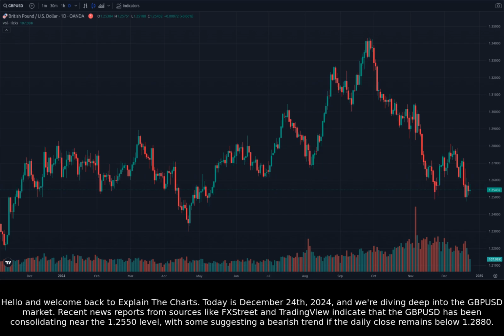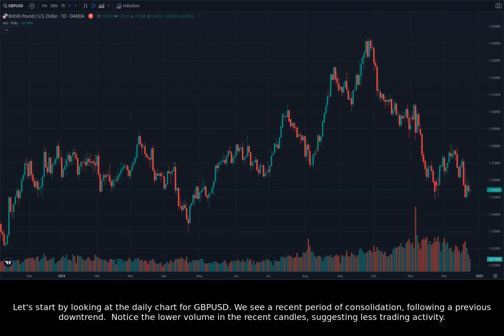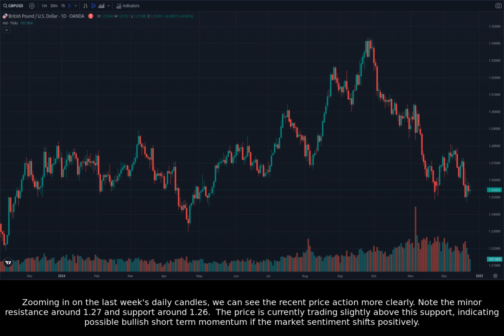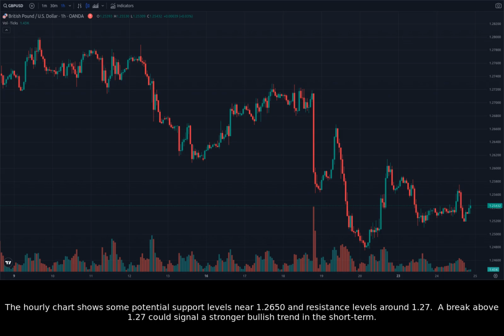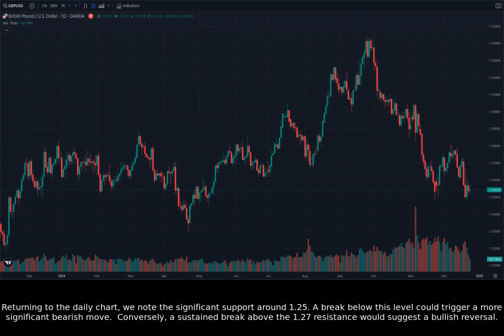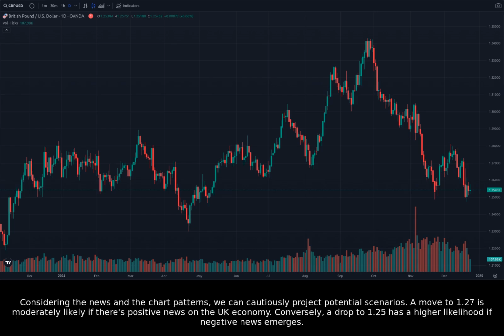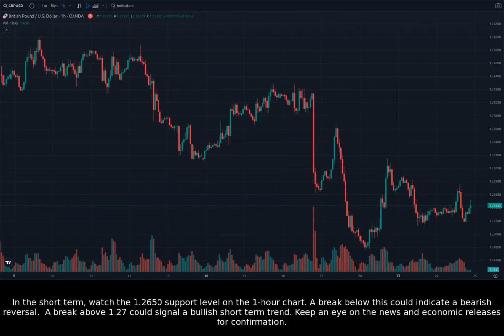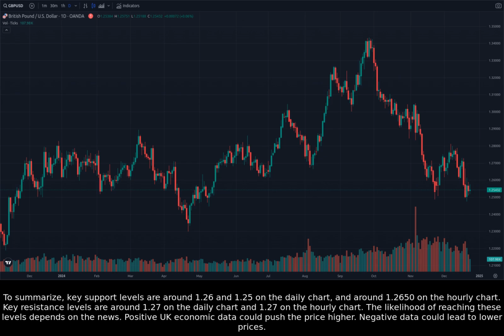GBPUSD Chart Analysis: News & Price Action Deep Dive - December 24, 2024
Welcome to Explain The Charts! In today's video, we're providing an in-depth analysis of the GBPUSD currency pair, combining current market news with a detailed technical chart breakdown. We'll explore key trends, reversals, support and resistance levels, and discuss potential bullish or bearish scenarios for both the short and long term.  December's market has been volatile, and understanding the current dynamics is crucial for making informed trading decisions.   We'll be looking at the GBPUSD across multiple timeframes, from the daily chart to the 15-minute chart to get a complete picture of the price action.  We will correlate the recent news and events with the observed patterns on the charts, helping you understand the 'why' behind price movements. By the end of the video, you'll have a clearer understanding of GBPUSD's current state and what you can expect in the coming days and weeks.  Remember, trading involves risk, and this analysis should not be considered financial advice. Always conduct your own thorough research and manage your risk accordingly.  Let's dive into the charts and unlock the secrets of GBPUSD!